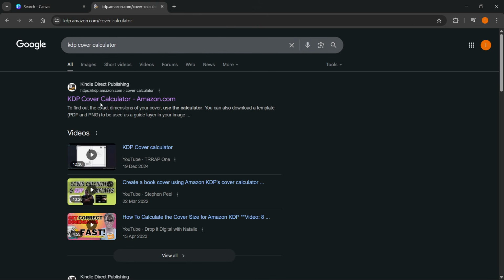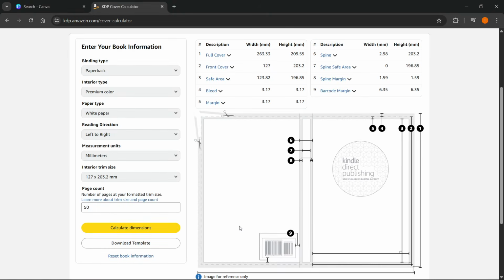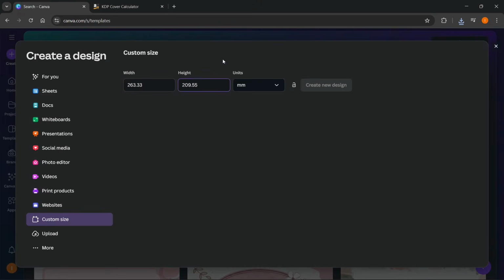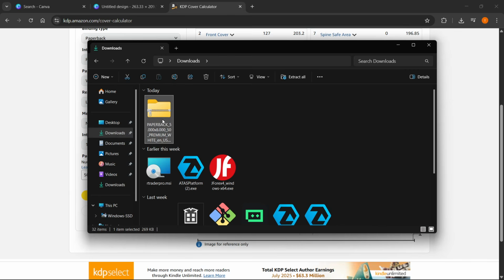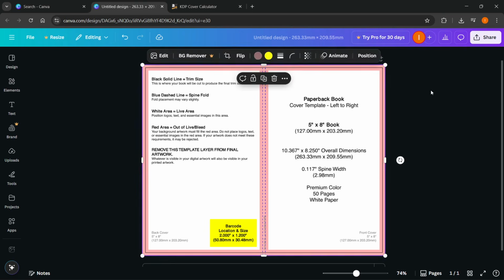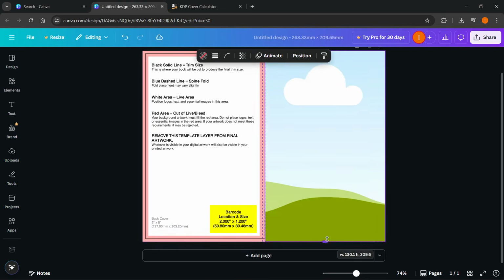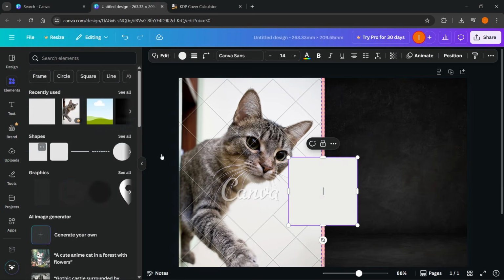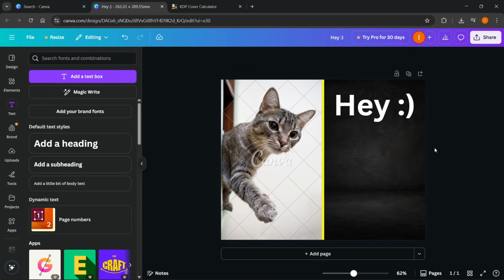How To Make A KDP Book Cover In Canva (FULL GUIDE) 2026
PDNob Best Canva Alternative tool. Edit and optimize your Canva-exported KDP book cover PDFs, plus convert, annotate, and manage your documents with this lightweight PDF editor.

In this video, I'll show you how to make a KDP book cover in Canva. This is a full guide on how to design and create professional book covers for Kindle Direct Publishing in 2026. In case you've been trying to make a KDP book cover in Canva, this is the video you need to see!